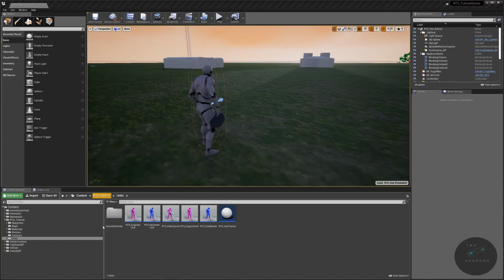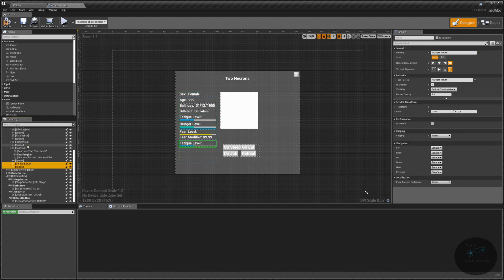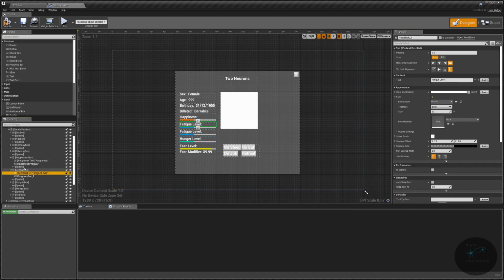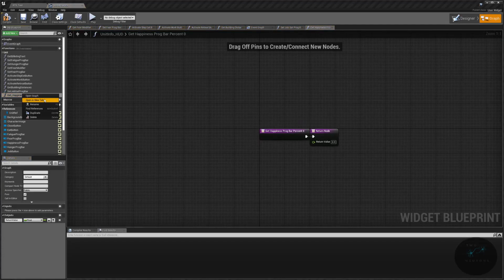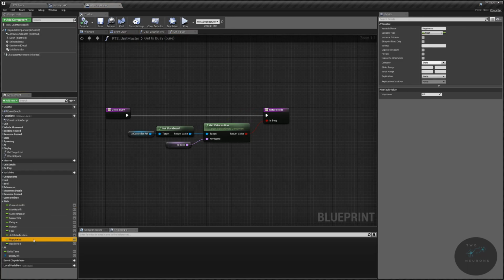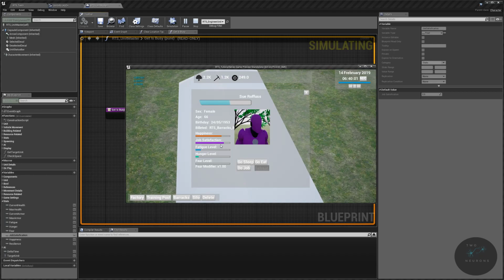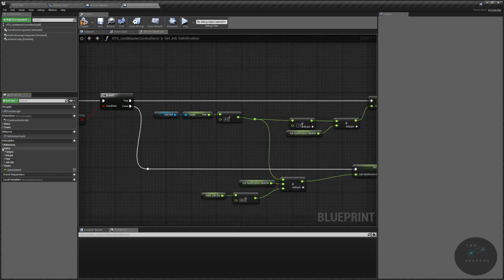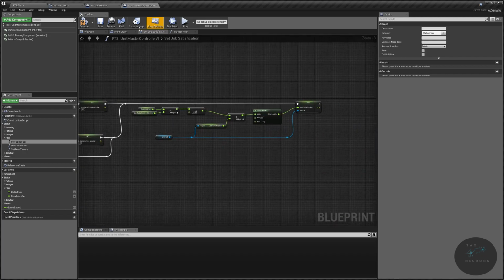8.83 Job Satisfaction UI [UE4 - RTS Tutorial]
Welcome to the 83rd video of this UE4 RTS tutorial series. In this video, we will add to our UniInfo_HUD a progress bar for unit job sanctification and happiness.

In the next video, we will set up the calculations for our unit's overall happiness. (This will be another short video).

There are no time stamps in this video: 1) Because we have done the task in this videos numerous times and 2) there is just really one step (done twice).

Irons for section 7 (copyright notices located with the invidual files)

Section 8: Unit/NPC Behaviour
Video 66: AI Prep
Video 67: AI - Find housing (part 1)
Video 68: AI - Find housing (part 2)
Video 69: AI - Timers & Fatigue
Video 70: Status UI & Hunger
Video 71: AI - Status check
Video 72: AI - Move to Location (part 1)
Video 73: AI - Move to Location (part 2)
Video 74: AI - Move to Location (part 3)
Video 75: AI - Setting up Fear Timers
Video 76: UI & Updating Fear
Video 77: AI - Fear Status Check & (Dis)Enable Unit Movement
Video 78: AI - Making Units Flee (Fear)
Video 79: AI - Flee to Building
Video 80: AI - Set Destination & Clean Up
Video 81: AI - Control Transfer
Video 82: AI - Setting Job Satisfaction
Video 83: Job Satisfaction UI

The plan for this series is roughly:
1. Movement
2. Time and HUD
3. Resources (basic)
4. Units/NPCs (basic)
5. Construction (basic)
6. Combining Units and Construction (basic)
7. Resources, Units, and buildings
8. AI (Unit/NPC behaviour)